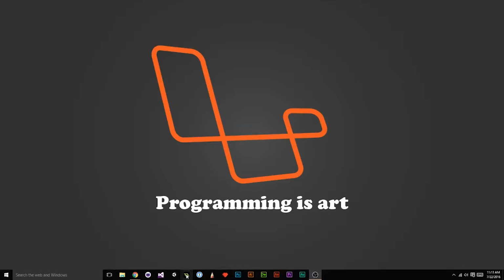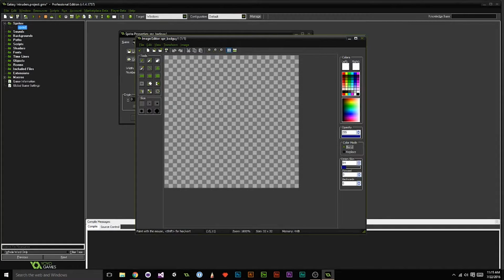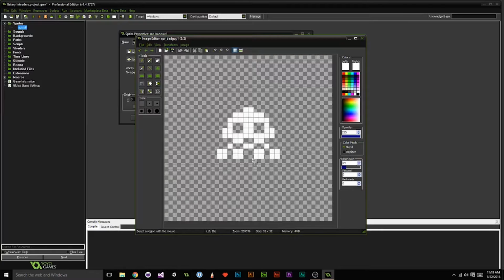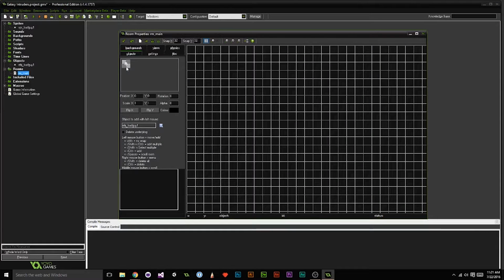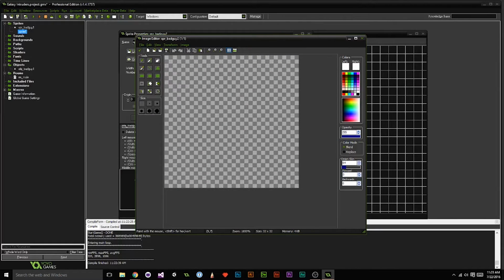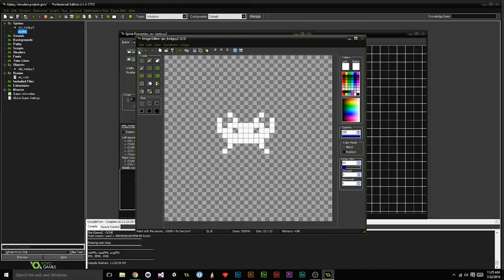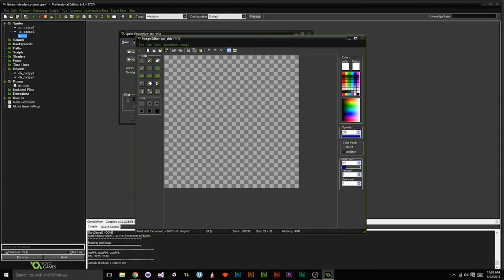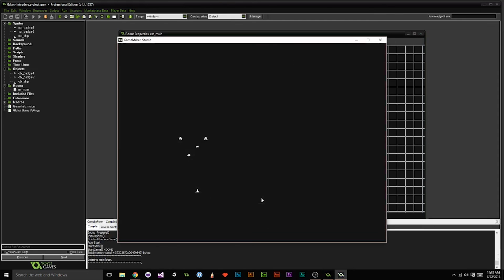01 Galaxy Intruders Sprites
In this tutorial we create the sprites and base objects for our first game Galaxy Intruders!